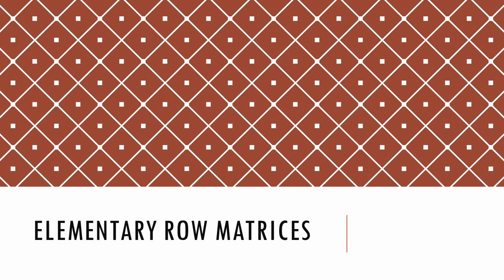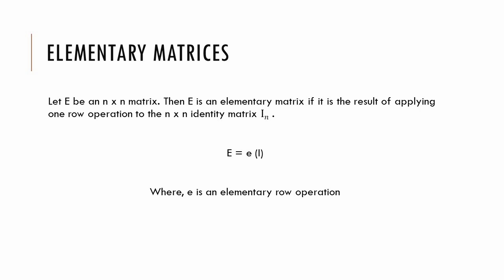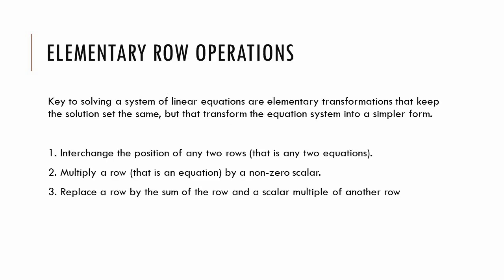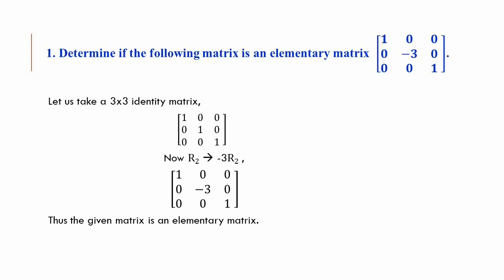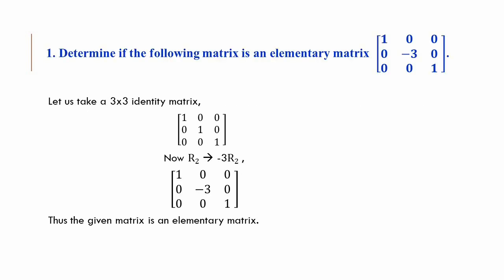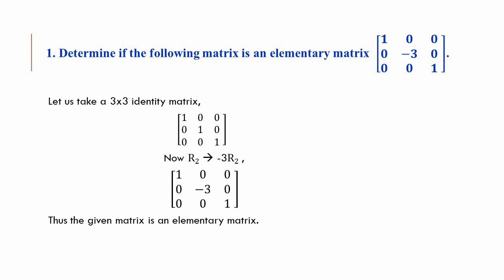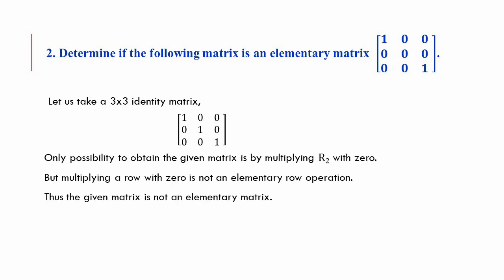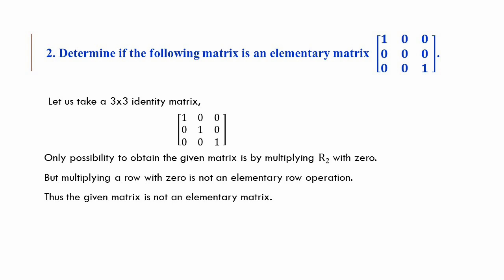4 ELEMENTARY ROW MATRICES